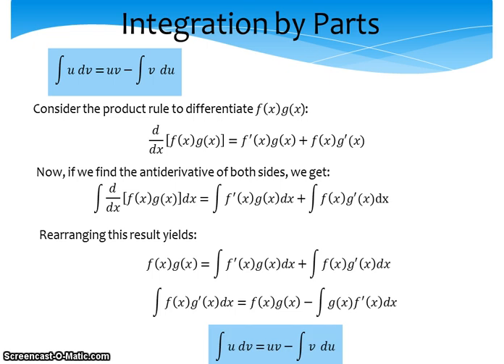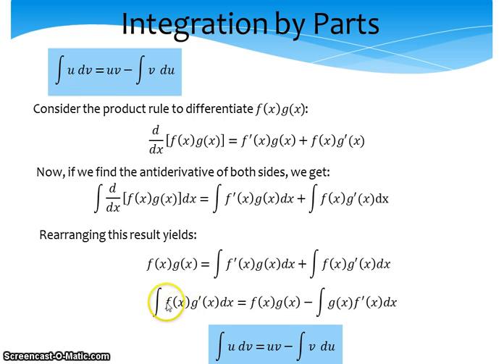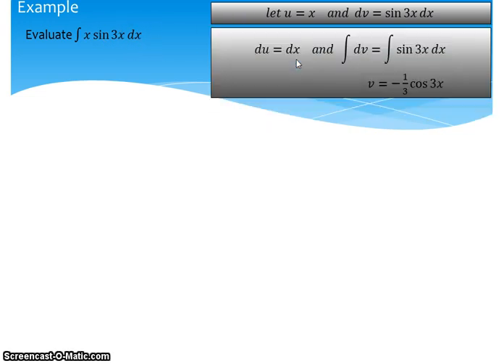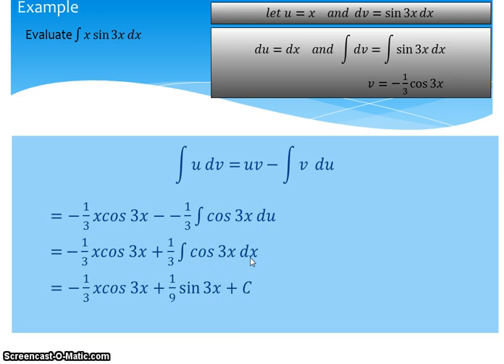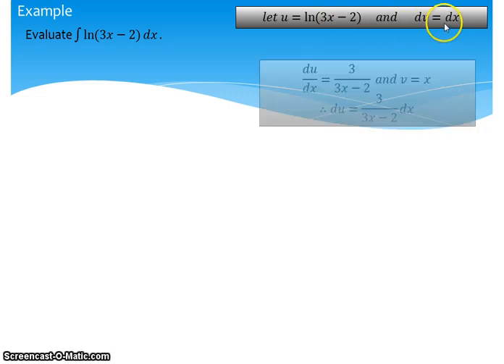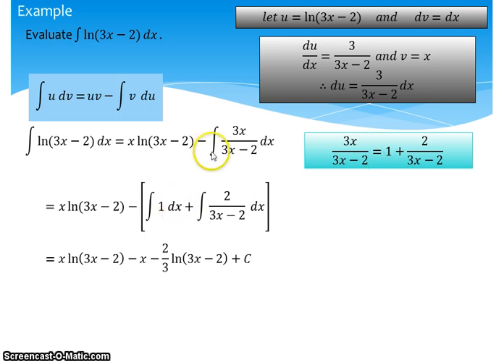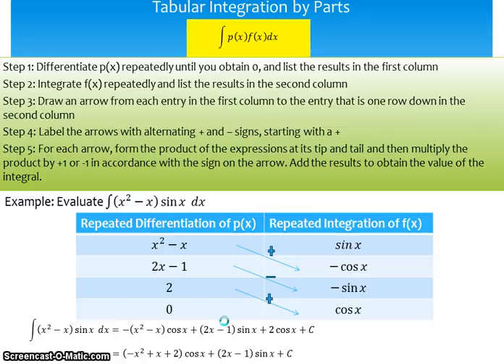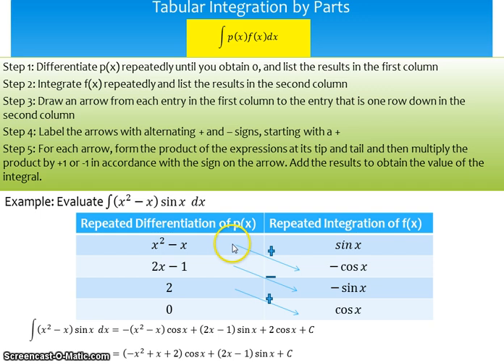Integration by Parts - Examples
Integration by parts, examples. Also includes Tabular Method and mentions LIATE method.